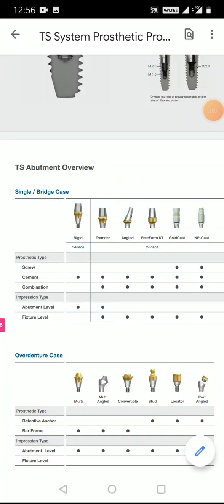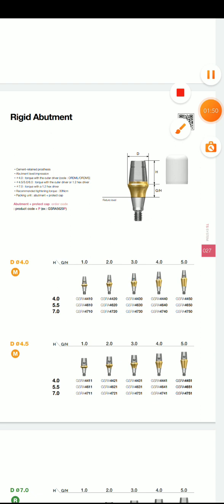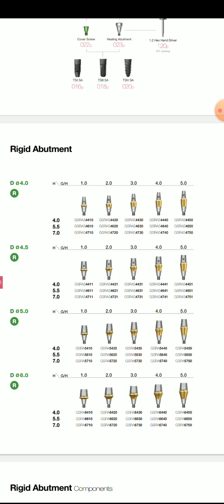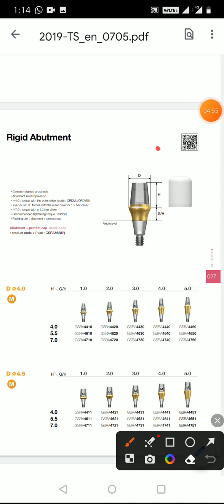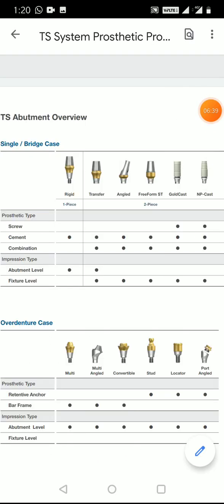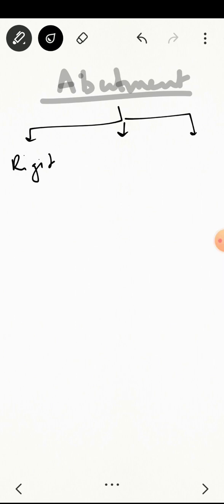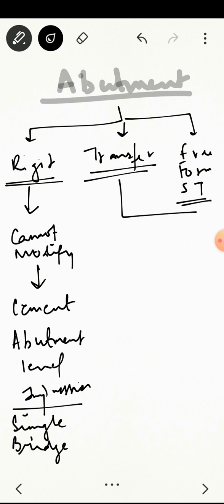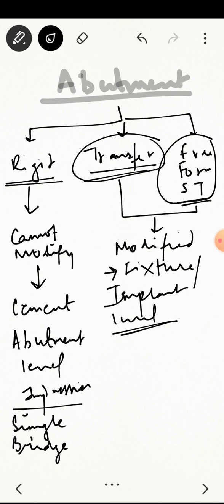How to choose an "Abutment" for implant prosthesis?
• The implant level impression is a universal impression technique allowing for the fabrication of any type of restoration. This impression gives greater flexibility for the selection and modification of an abutment by a laboratory technician. It is the recommended impression technique when an implant is not ideally positioned.